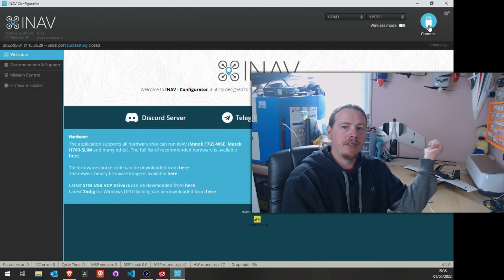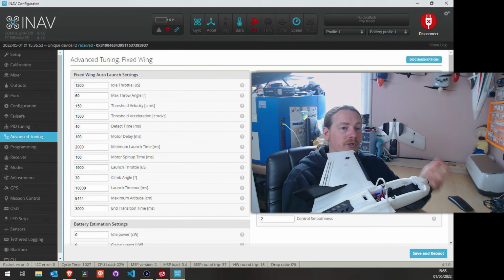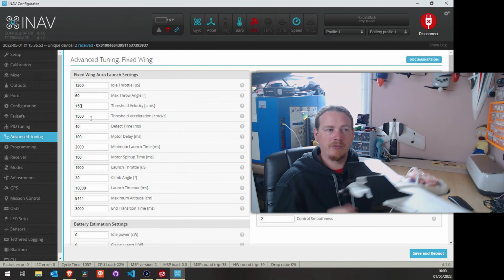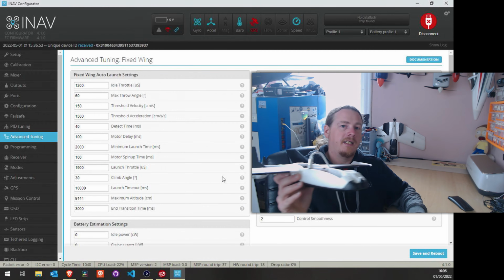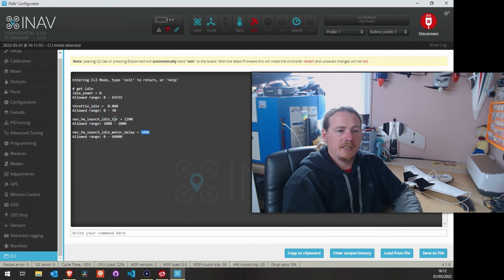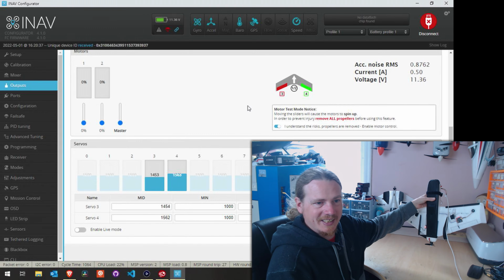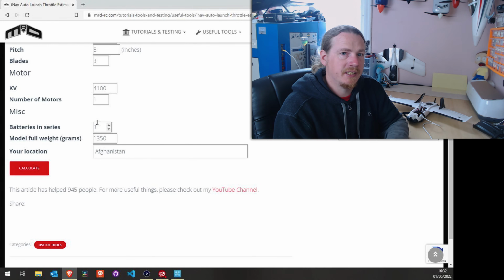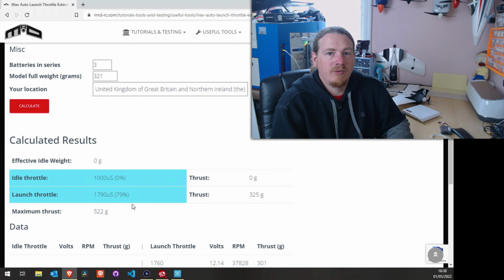Setting up auto launch, or launch mode, in iNav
About 2 years ago (June 2020) I released a video on how to set up iNav launch mode. This was back with iNav 2.4.1, and a few things have changed since then. This video brings things right up to date, and will be a good basis for iNav versions 3.0, 4.0, 4.1 and beyond (iNav 5.0 most certainly).

In this video, we look at all the parameters on the Advanced Tuning page. As well as the extremely useful idle throttle delay; which at the moment (iNav 4.1) is in the CLI. With each parameter, we'll look at what they do, and how you should tune them. Unfortunately, there is no "one solution fits all" for auto launch. Each model will need some parameters tuning to it; while other parameters are for your preference.

After discussing the parameters, we will look at the different methods for selecting the launch throttle. The first method shown is the same as the last video. It involves applying throttle until the plane goes weightless. I have also added how to convert the percentage in to the microsecond value used on the Advanced Tuning page. This method does involve a spinning prop. So if you're not comfortable with that. There is a tool on my web site to estimate the launch and idle throttles. So we take a look at that in the video too.

Next up, we go to the flight field and recap the launch procedure. Just to cover all bases. The procedure that will guarantee to work, no matter how you activate auto launch is:

1. Be in a non-navigation flight mode. This means Manual, Acro, Horizon, or Angle. If you have added Alt Hold to Angle, you can't use that mode.
2. Enabled launch mode (not  needed if auto launch is permanently enabled).
3. Arm
4. Select the post-launch flight mode. I recommend position hold (loiter). This works better than RTH, as the plane stays in front of you in full view.
5. Raise the throttle to the post-launch level.
At this point, the plane is ready to launch.
- If you are not using idle throttle, throw the plane.
- If you are using idle throttle, the motor will start now. When it does, throw the plane.
- If you are using idle throttle with a delay. Wait for the motor to start, then throw the plane.

✈️ Contents ✈️
00:00 Introduction
00:47 Where to change the settings in iNav
01:35 The sequence for using auto launch
03:29 The settings on the Advanced Tuning page
03:30 - Idle throttle
04:37 - Max throw angle
05:54 - Threshold velocity
06:19 - Threshold acceleration
06:39 - Detect time
07:00 -- Why and how to change Threshold velocity and acceleration
09:20 - Motor delay
10:32 - Minimum launch time
11:58 - Motor spinup time
13:04 - Launch throttle
13:29 - Climb angle
14:28 - Launch timeout
15:24 - Maximum altitude
15:46 - End time transition
16:41 - Idle throttle delay
18:35 - How to set the idle and launch throttle
19:42 - Estimating the launch throttle using the plane under power
23:25 -- Convert the percent to microseconds
24:40 - Estimating the idle and launch throttle using the web site tool
30:56 Demo of the auto launch procedure
32:12 Launching the Dart 250G
32:33 Conclusion